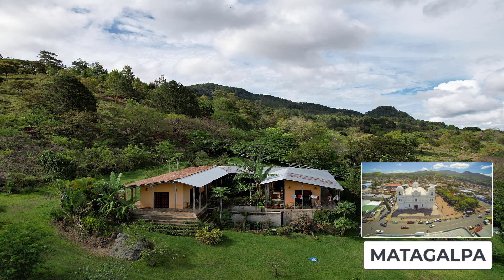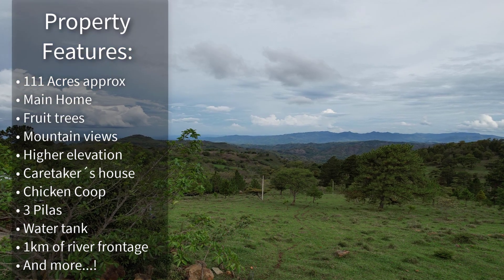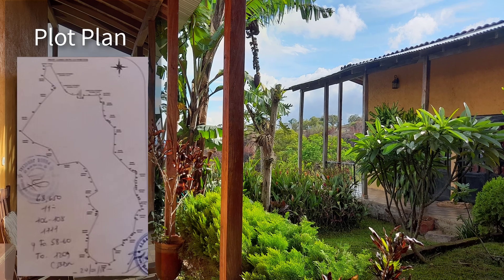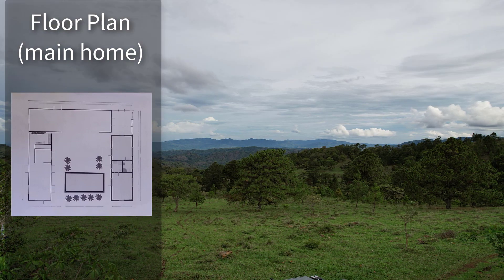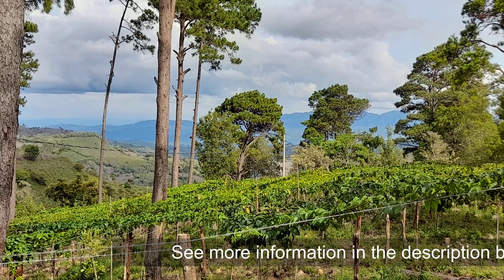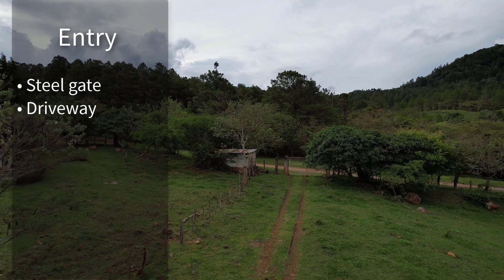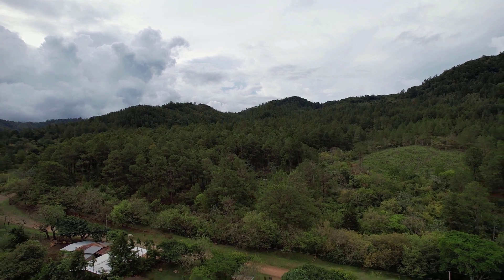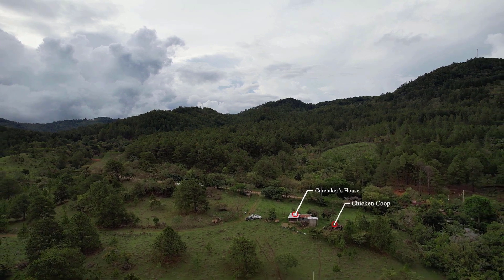TURNKEY! Fruit Farm on 108 ACRES in Matagalpa Nicaragua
This fruit farm has a beautifully laid out Spanish colonial-inspired home with 3 bedrooms and 3.5 bathrooms with possible to extend 2 bedrooms and bathrooms on the lower floor.

This large farm is located at the higher altitudes of 950 meters giving constant cool temperatures perfect for growing. You can grow anything here! Presently there are 3mz (5.25 acres) of passion fruit, 2.3mz (4.02 acres) of bananas, and plantains, all types of citrus, guanabana, guava, naranjilla, annatto, cinnamon, grapes, apples, and internal roads throughout the farm to get around.

Remember to activate the bell  "🔔"  to notify you about new real estate videos!

PROPERTY FEATURES
Price: US$450,000. (turnkey)
Location: Matagalpa, Nicaragua.
• Total area 108 acres approx.
• Main house;
- Construction area 4,400ft²
- 3 Bedrooms
- 3.5 Bathrooms
- Large kitchen
- Living area
- Terrace
- Central Garden
• Pool
- Ready for completion
• Additional 2 Bedrooms with bathrooms possible on the lower level

Turnkey Conditions: the house is turn-key, and comes with all garden, farm, milking equipment, tools, 2 lawnmowers, debrozadora (BUSH CUTTER), 3 backpack sprayers, welder & equipment, chainsaw, irrigation sprinklers

👥 Partial Social Blades: (Granada, San Juan del Sur, Leon)

🏷️ Tags used for this video